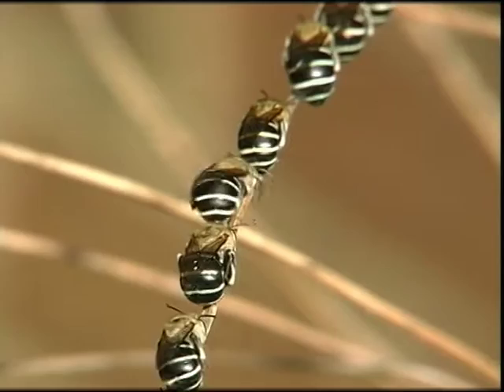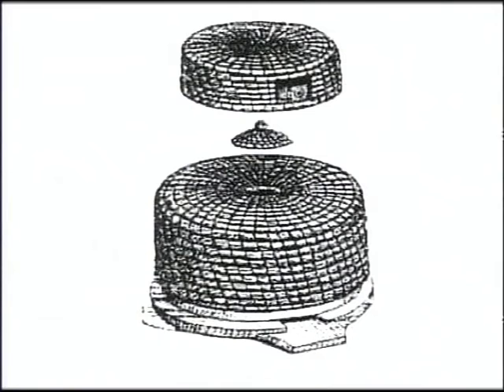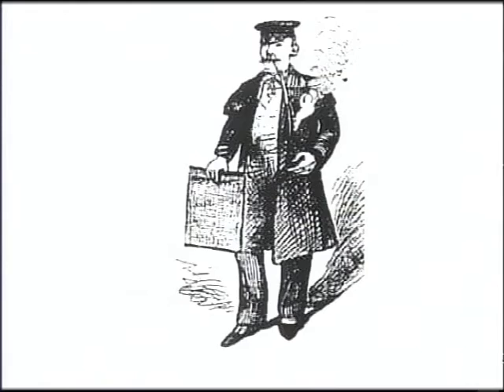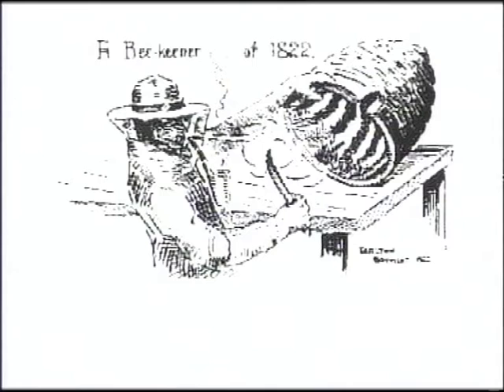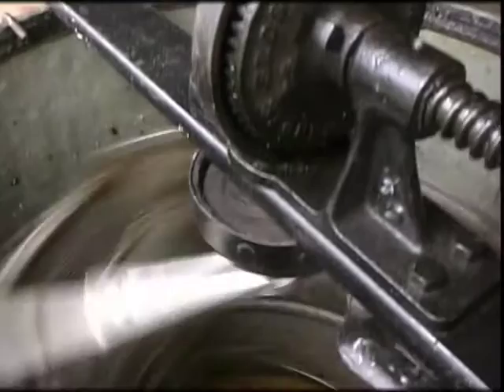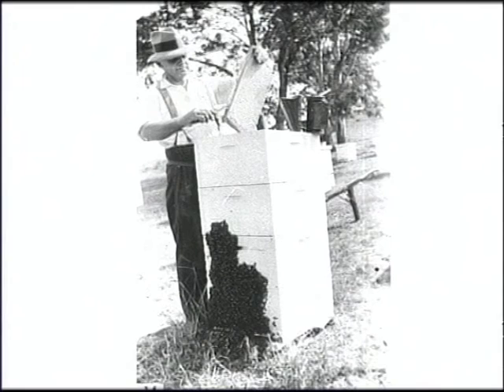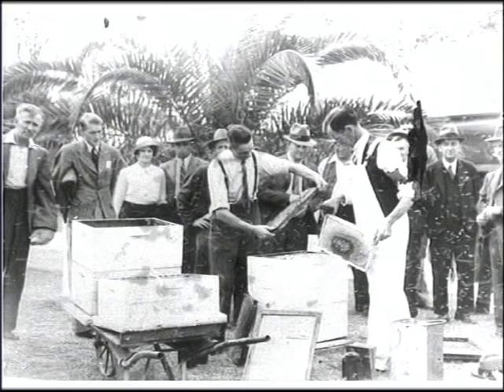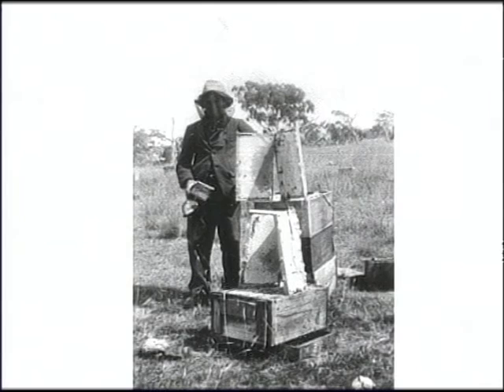APICULTURE (History Beekeepers)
The first hives in Australia, as they arrived and had features such hives. the first and beekeepers pioneers